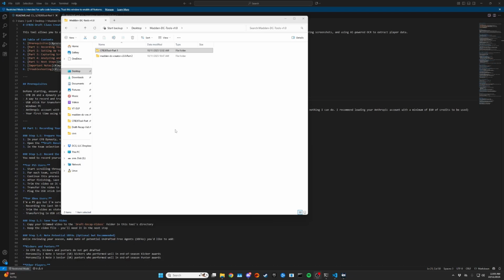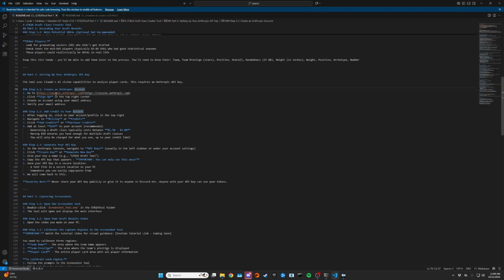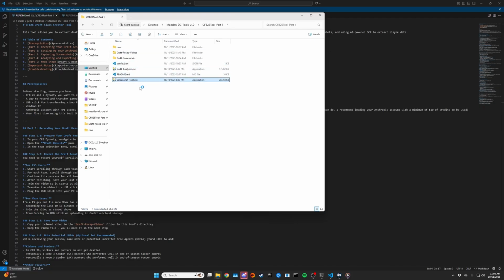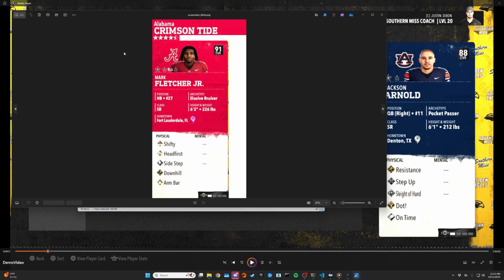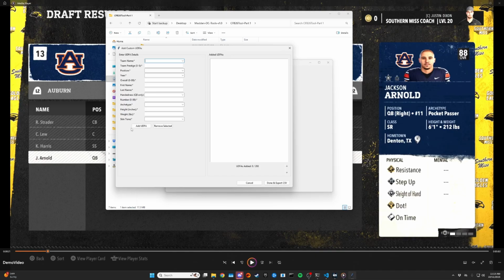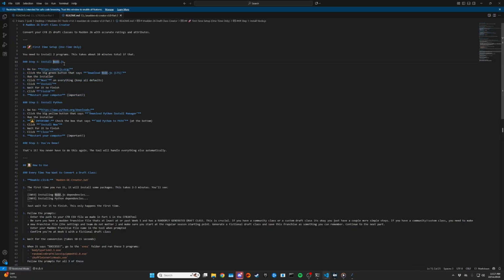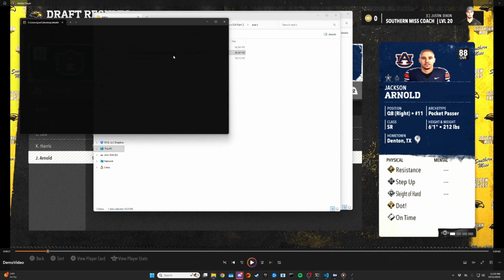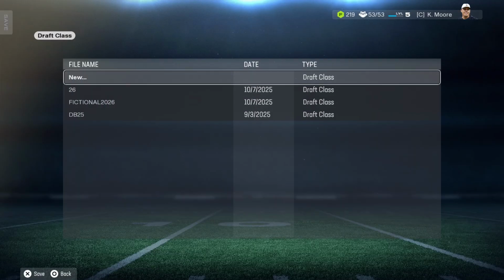CFB26 to Madden Draft Class Converter Tutorial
This tool can be found in the Madden Modding Community Discord server!